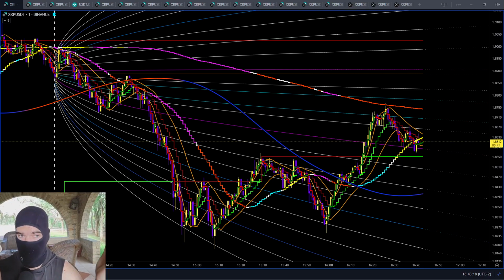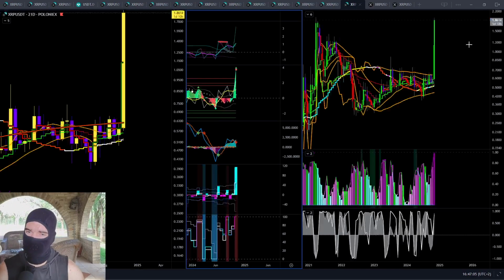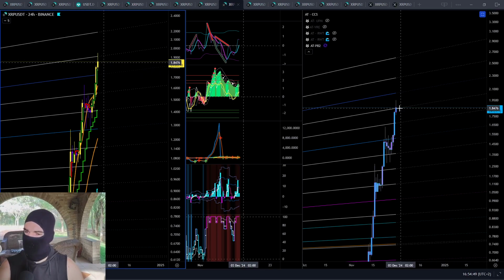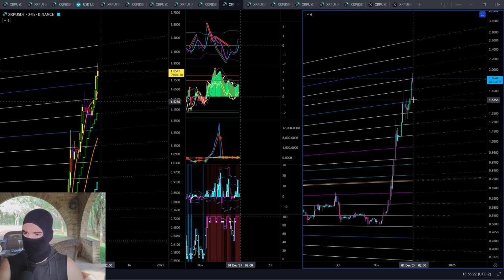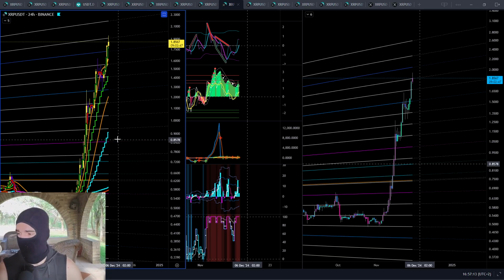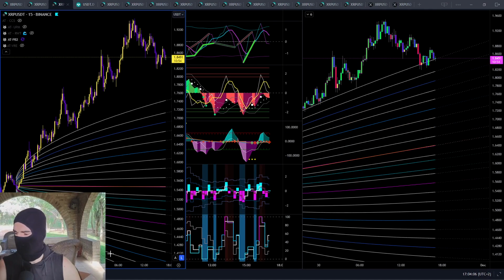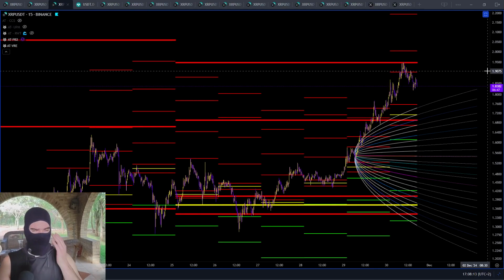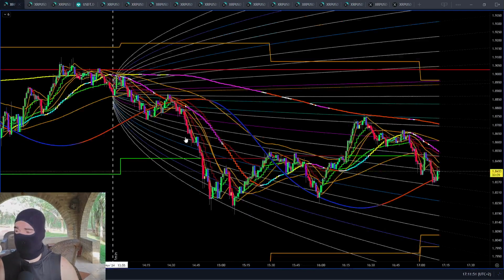XRP Investors & Traders Must Watch This Quant Analysis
Market structure.
Shannon Entropy.